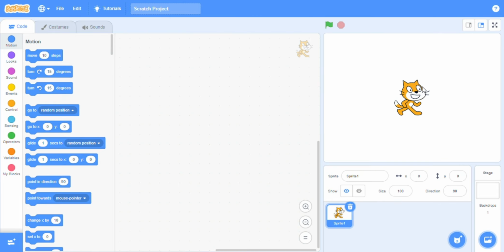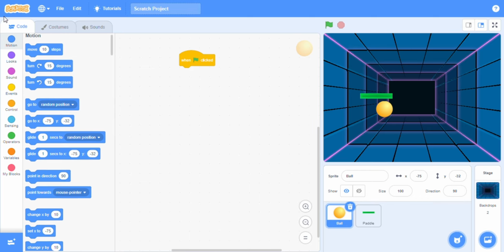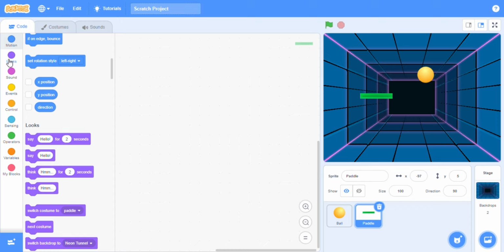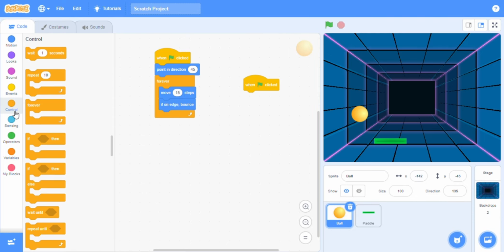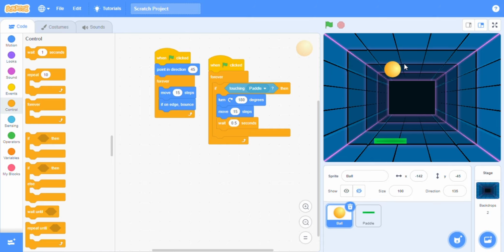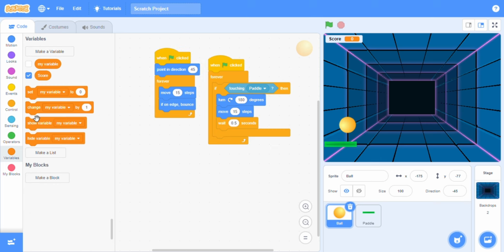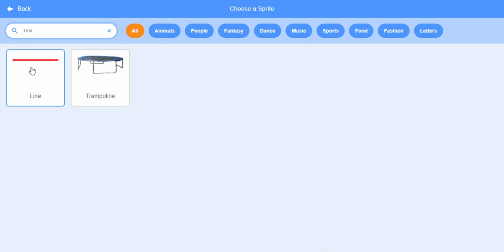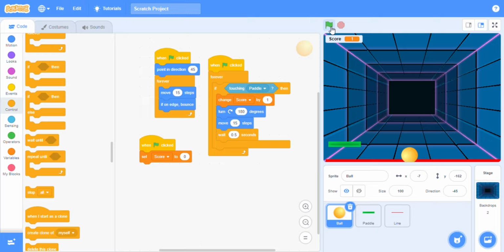Creating a fun game on scratch!!!!!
Ever curious on how to create a game on scratch? Then this tutorial is just what you need.